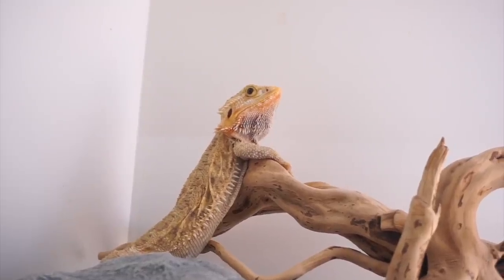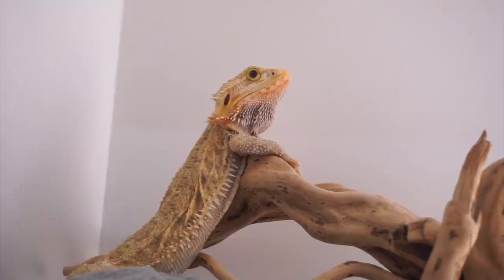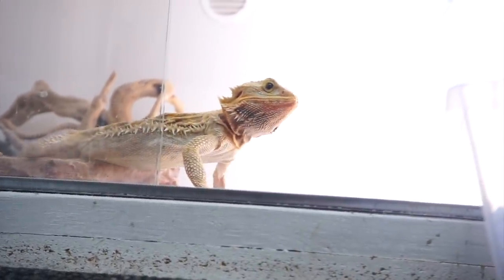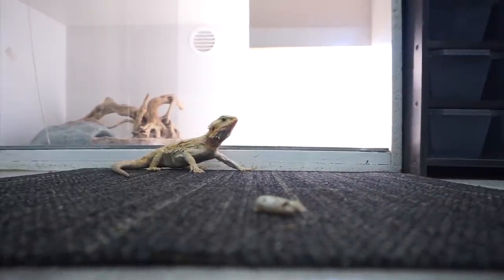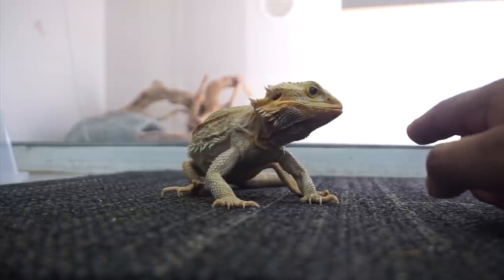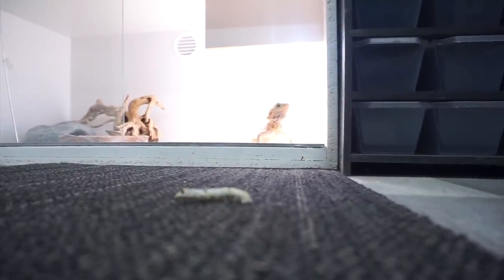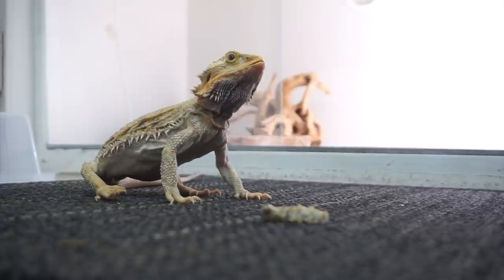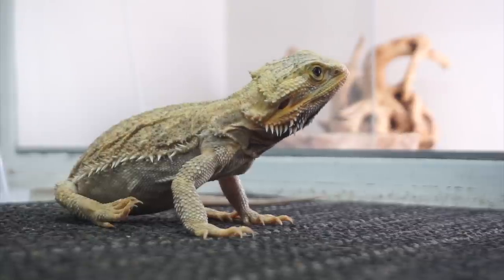Teaching This Bearded Dragon How To Walk Again ! **Slow Recovery**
In today's video I try teaching my bearded dragon how to walk again, This bearded dragon had a seizure at the begin of the year and since then has had a hard time walking but little by little she has been making progress and started walking again.